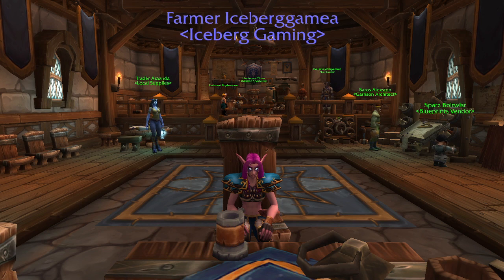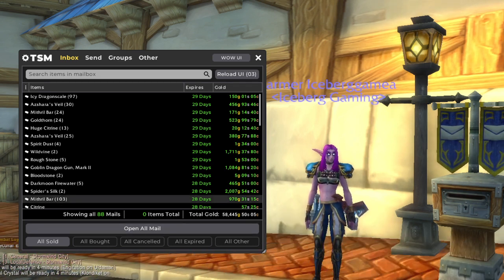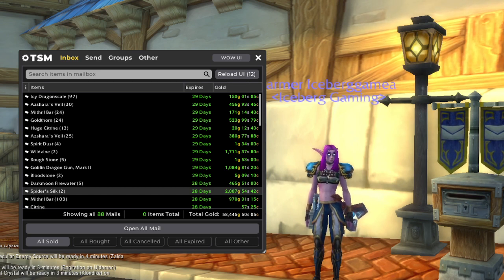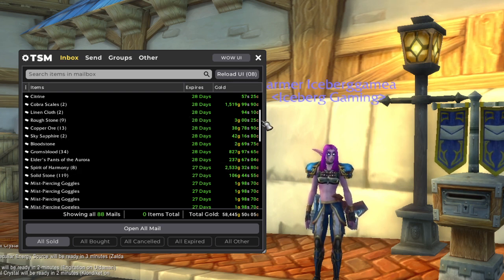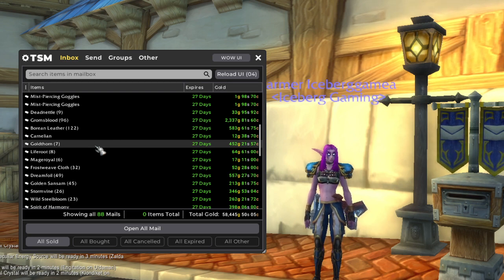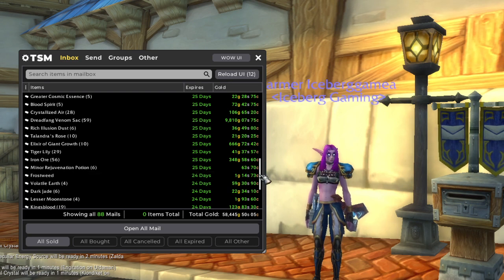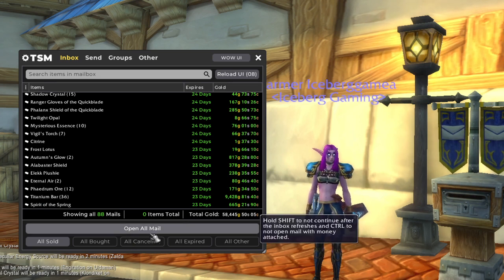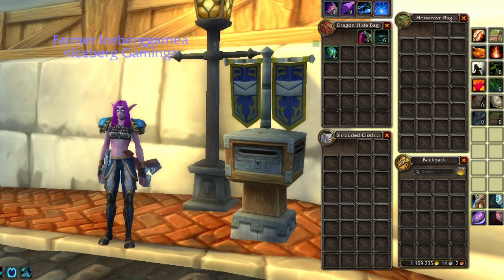60k Gold Passive Income! - Step by Step Beginner Gold Making - The Noob Gold Challenge 16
In this episode of the Noob Gold Challenge I took the week off from World of Warcraft and still earned 60k gold of passive income!  Check out the description and pinned comment for all the farms used!

0:00 Intro
0:14 Weekly Recap
0:51 This week's sales
3:45 Grand Total

Welcome to my World of Warcraft gold making series: The Noob Gold Making Challenge!  In this series I will be starting completely over from scratch and showing you step by step how I make gold!  Every Friday I will post a summary of my activities for the week and the results including how much gold I have made and what gold farms I ran.  Have you ever thought to yourself that you really wanted to start farming WoW gold but you did not know where to start?  Are you constantly asking what is the best way to make WoW gold?  This World of Warcraft gold making guide series is for you!